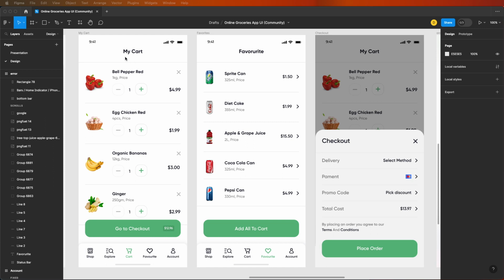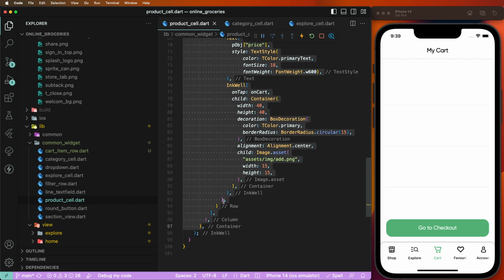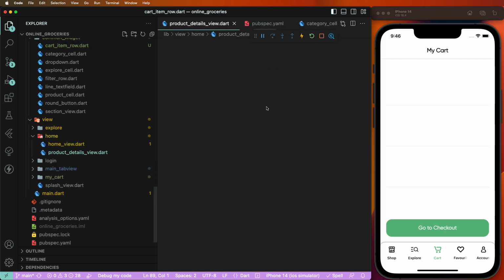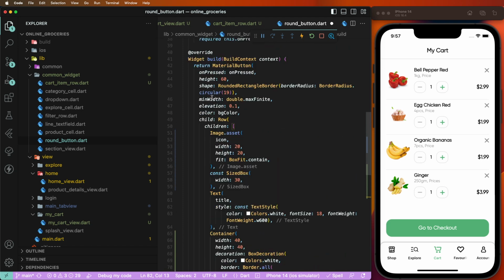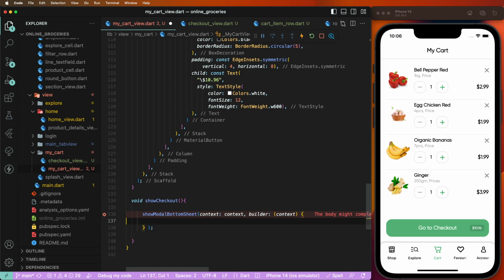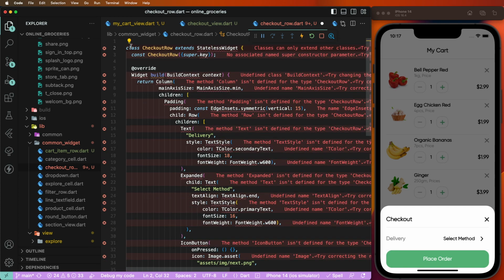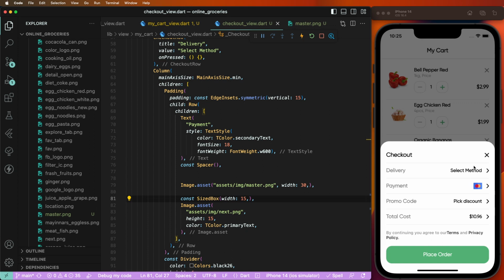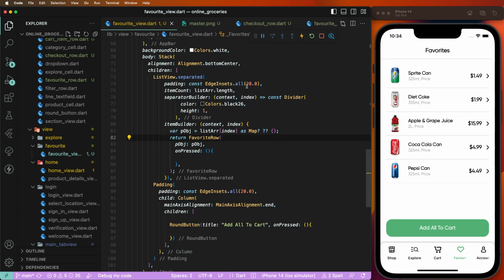#5 Flutter Dart Online Groceries Shop App | My Cart, Checkout, and Favourite List Tutorial [GitHub]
Welcome to this exciting Flutter tutorial where we'll build an Online Groceries Shop App with essential features like My Cart, Checkout, and Favourite List using Flutter and Dart. In this tutorial, we'll create a feature-rich app that allows users to add items to their cart, proceed to checkout, and manage their favourite products list. The app will boast a stunning user interface with intuitive navigation and smooth animations.

⭐️ Key Features of the Online Groceries Shop App:

My Cart: Add grocery items to your cart and manage quantities.
Checkout: Seamless process to complete your purchase.
Favourite List: Keep track of your favourite grocery products.
Responsive design optimized for mobile devices.
🚀 Follow this comprehensive tutorial to learn how to build the Online Groceries Shop App with My Cart, Checkout, and Favourite List features, and enhance your Flutter and Dart skills. Whether you're a beginner or an experienced developer, this tutorial will guide you through developing crucial components of the online shopping app.

🙏 Thank you for joining us on this creative journey! We're thrilled to have you with us as we explore the world of Flutter and Dart. Let's build an incredible app together!

UI UX App Design by: Afsar Hossen